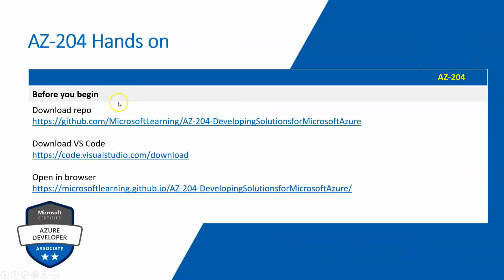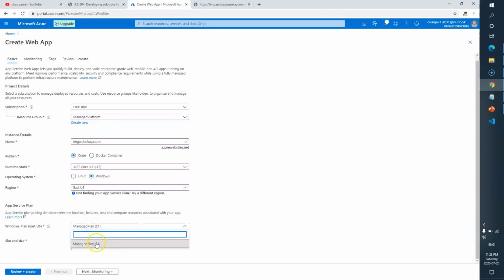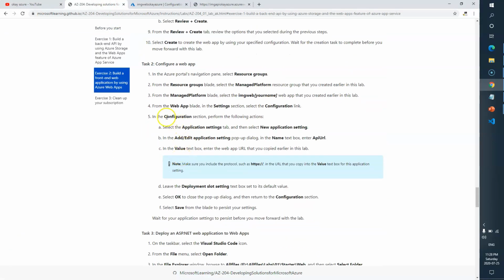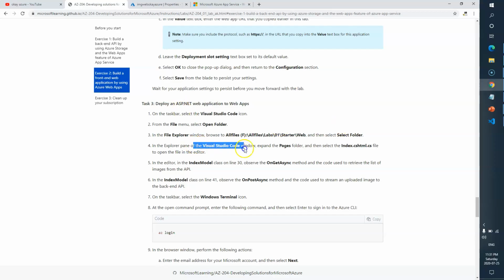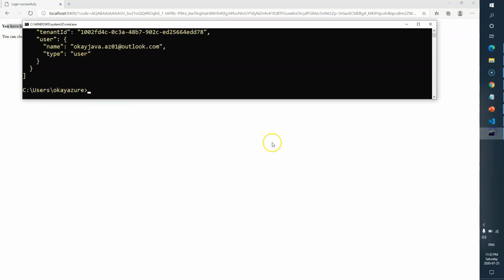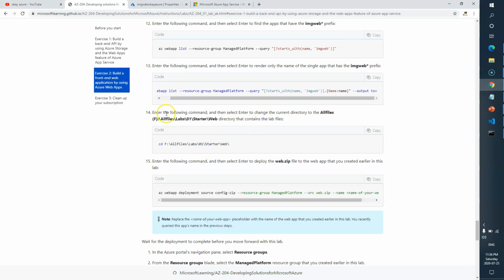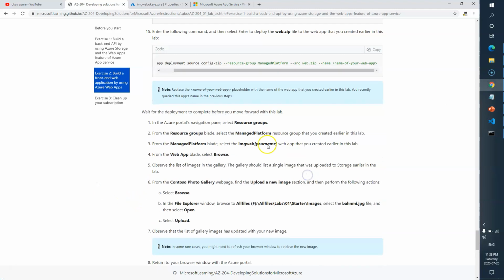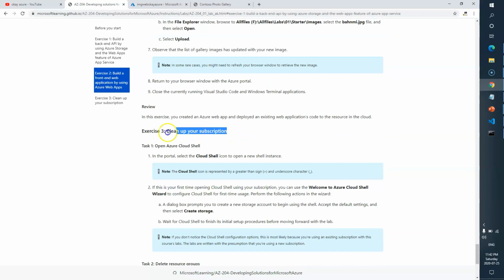okay java | AZ 204 | Lab 01 | Exercise 02 | Microsoft azure | Azure lab tutorial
AZ 204 Lab 01: Creating Azure App Service Web Apps
Introduction : Building a web application on Azure platform as a service offerings
Exercise 01 Part 01: Build a back-end API by using Azure Storage and the Web Apps feature of Azure App Service
Exercise 01 Part 02: Build a back-end API by using Azure Storage and the Web Apps feature of Azure App Service
Exercise 01 Part 03: Build a back-end API by using Azure Storage and the Web Apps feature of Azure App Service
Exercise 02: Build a front-end web application by using Azure Web Apps
Exercise 03: Clean up your subscription
AZ-204: DEVELOPING SOLUTIONS FOR MICROSOFT AZURE